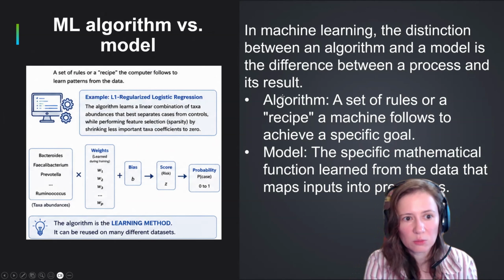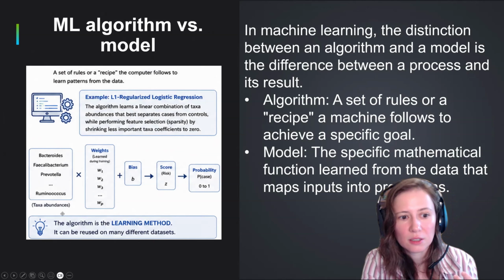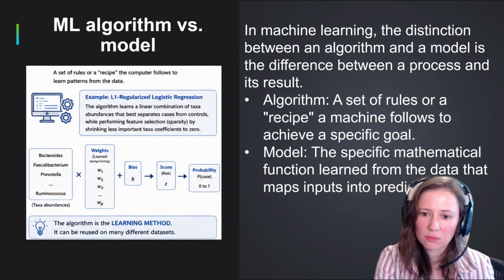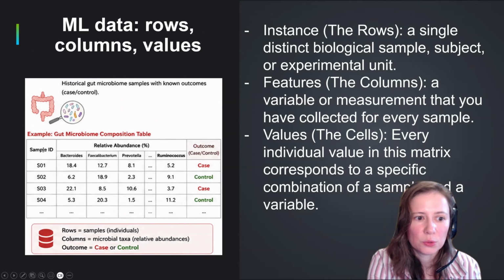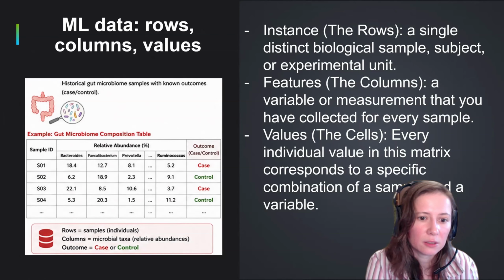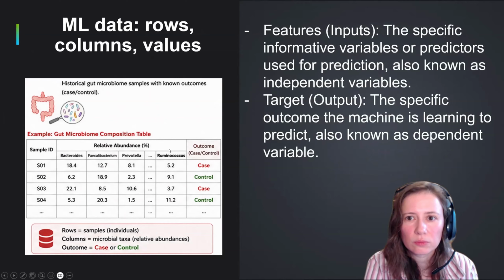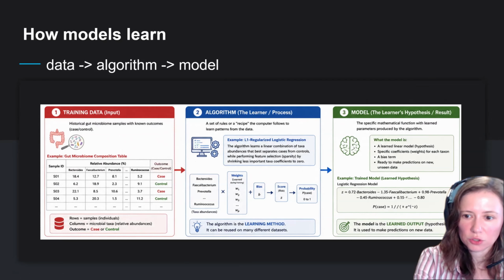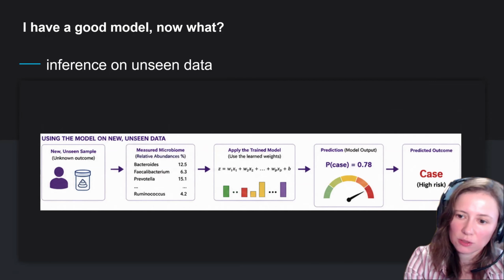ML for Bio - Week 01 part 02